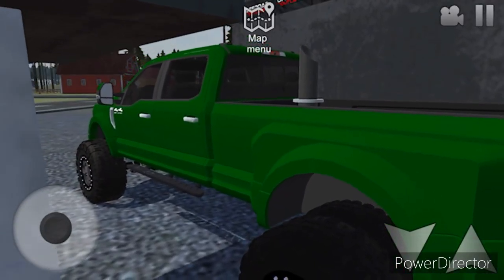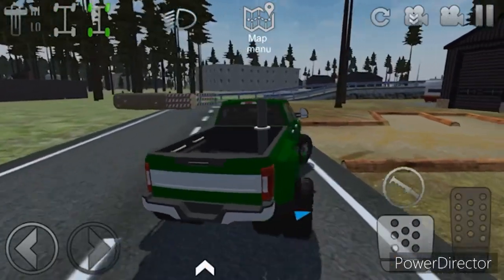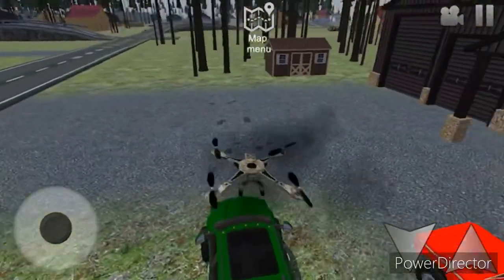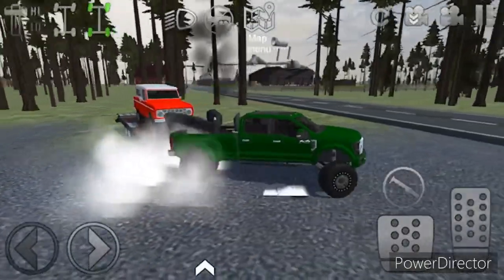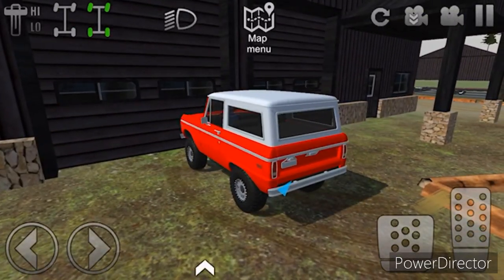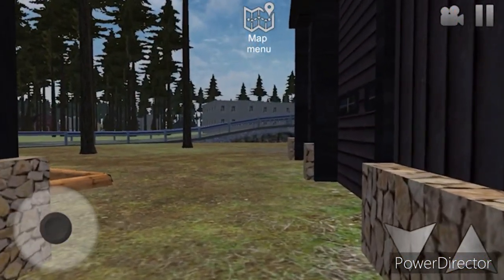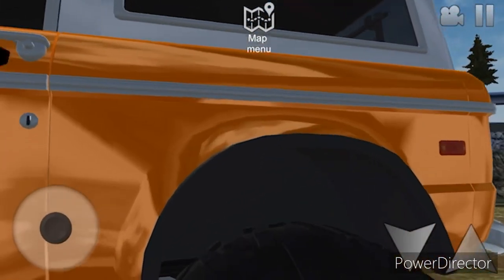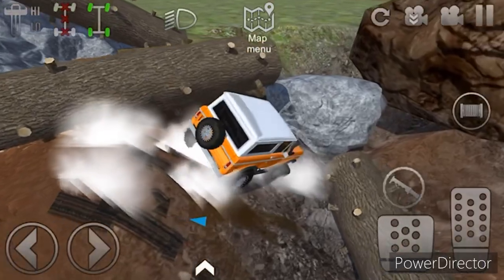Offroad Outlaws RP: Bought a Ford Bronco and Building It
Hey guys it’s me WalkerFan500,

In this video, this was taken by yesterday in 10:00pm. Me I was buying myself a 69 Ford Bronco. He made up a good deal on the Outlaw Dealership. The vehicle cost like $25,000. So I decided to take him for the ride in the road. After I done test driving, I take back home and start building this rig.